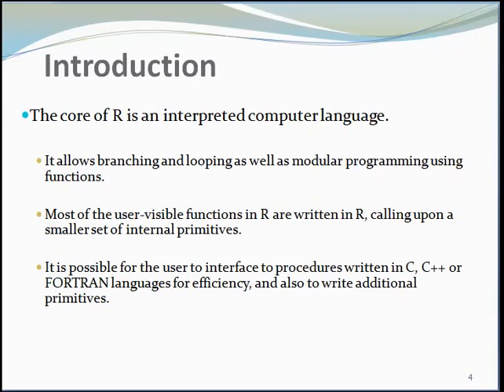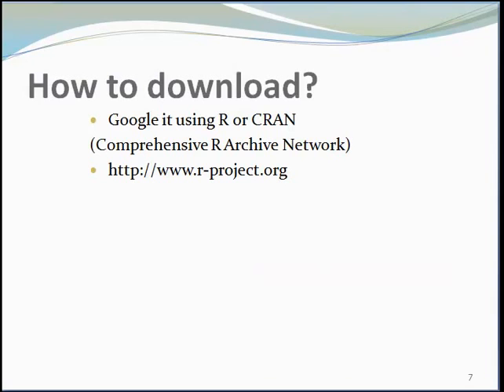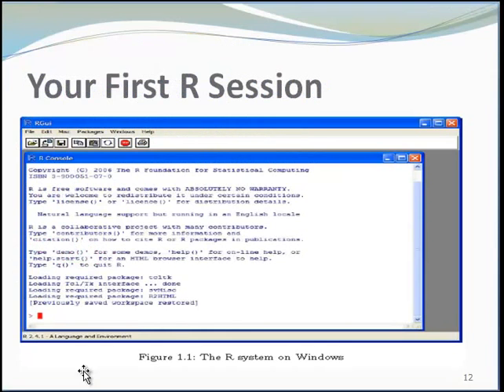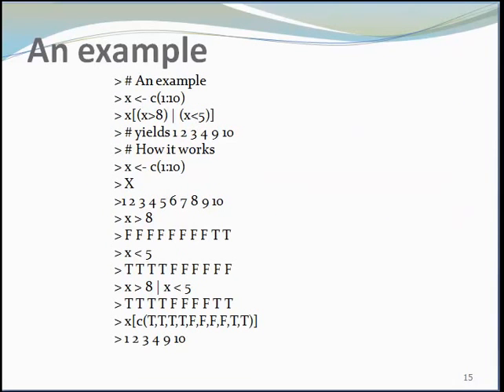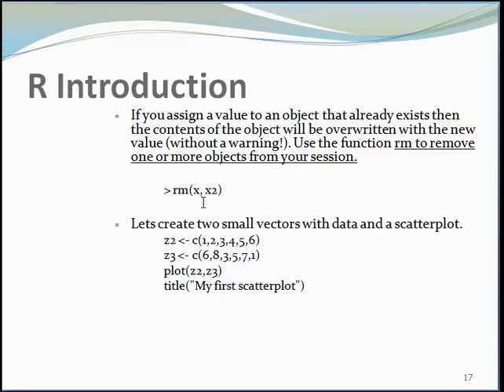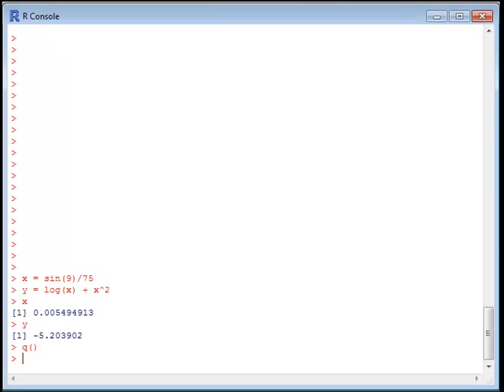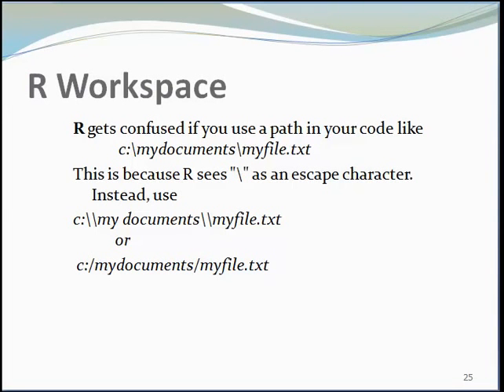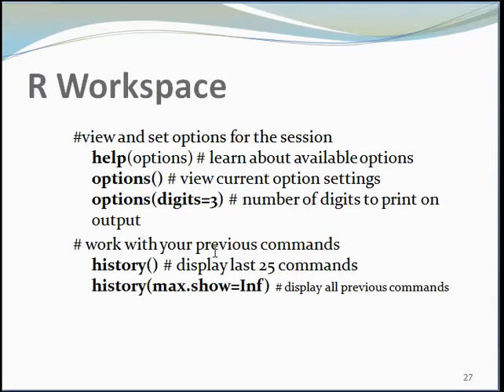R Introduction (Part-1) | R Tutorials | R Programming : By Nehal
Learning Elementary R course –
(Personalized 5 hours of Live interactive classes to help you learn basics of R)